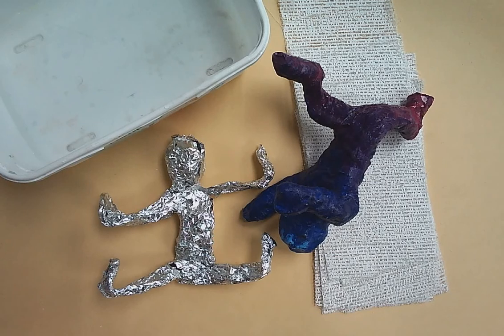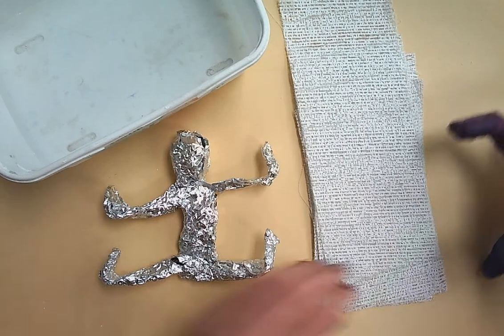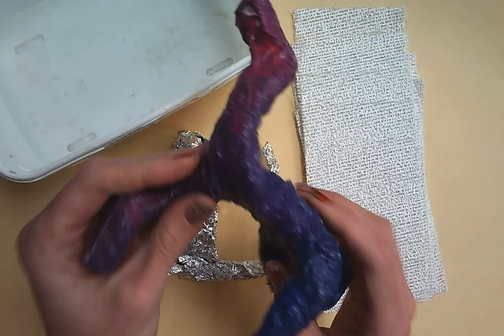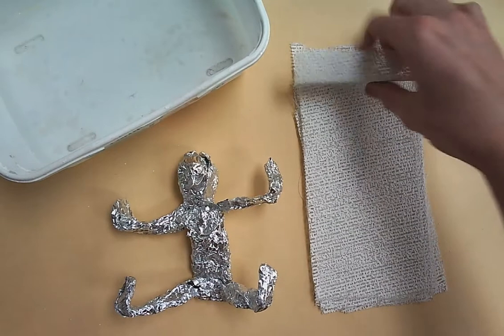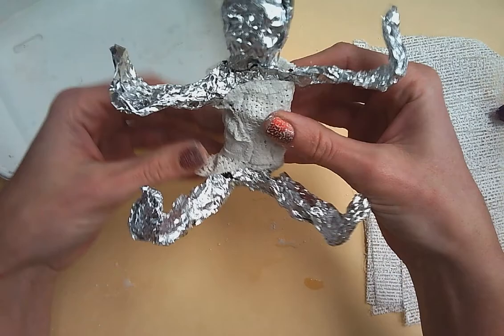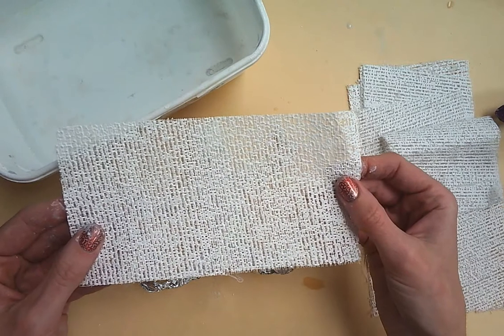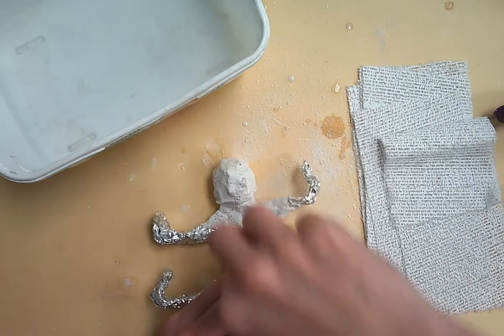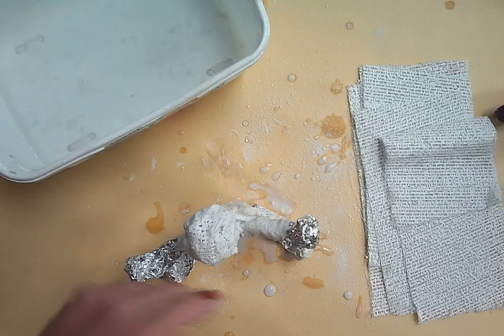Video #3 Keith Haring Plaster Gauze